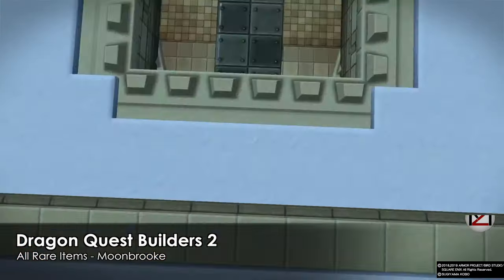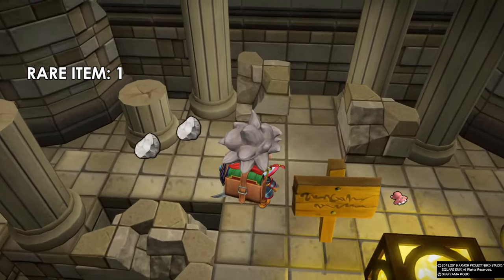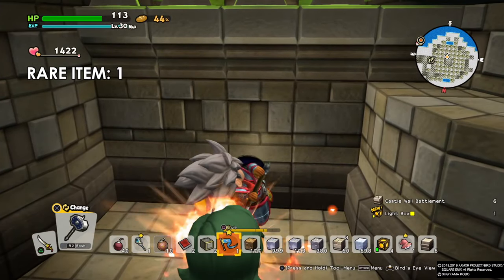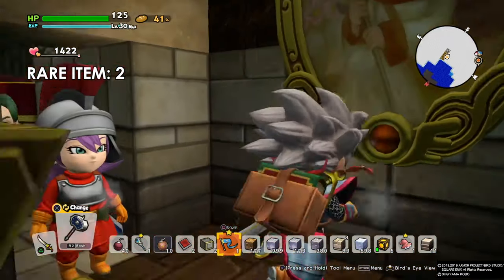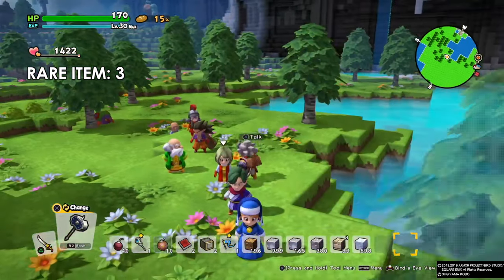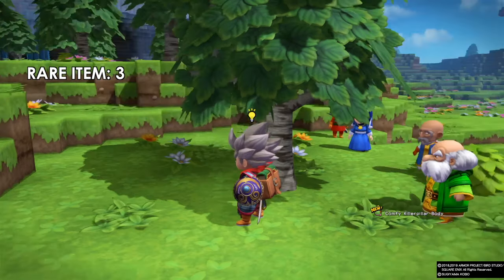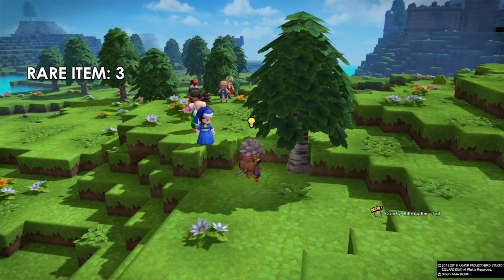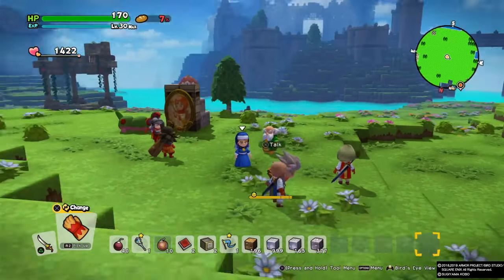Dragon Quest Builders 2 - All Rare/Hidden Items (Guide) (Moonbrooke)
This is the guide for all the hidden and rare items that can be found on Moonbrooke island.

- Stuffed Spike Hare
Item 1: 00:04

- Portrait of a Princess
Item 2: 01:27

- Comfy Killerpiller Head, Comfy Killerpiller Body, Comfy Killerpiller Tail
Item 3: 01:55